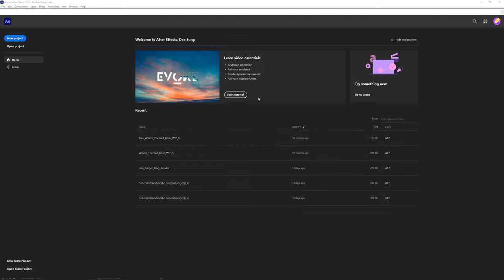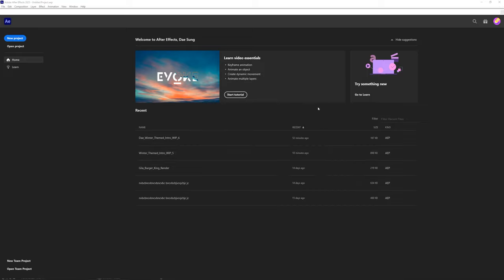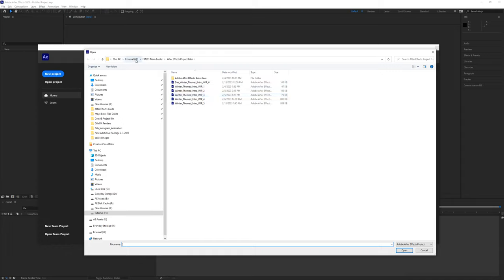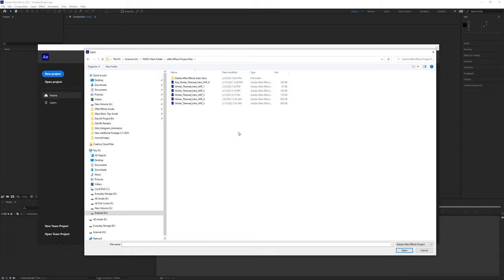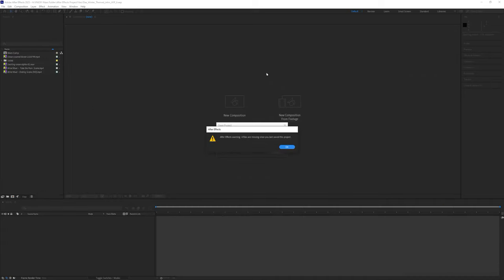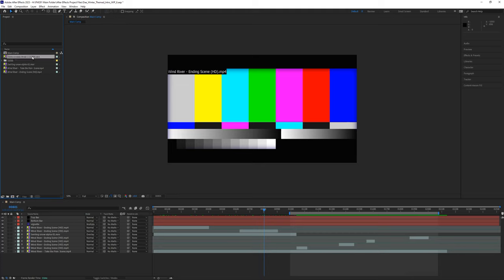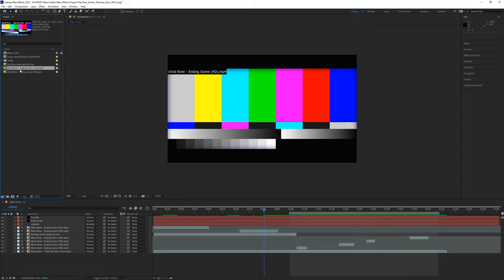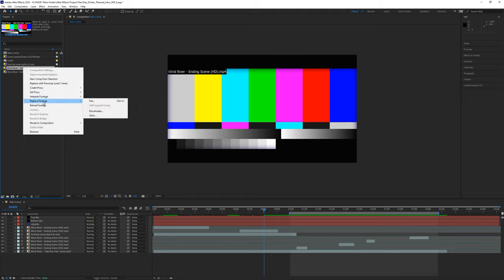Winter Movie Title Tutorial Series 3 Feb 13th Class Review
I went over the follow for the class lecture of Feb. 13th:

Creating a vignette w/ a mask with shape and feather.
Creating Letter Box via Solids w/ mask shapes with feather and opacity.
Learning and Manipulating the "Anchor Point".
Importing and using the "Snow Particles" footage.
Learning and applying a simple script to create a infinite loop.